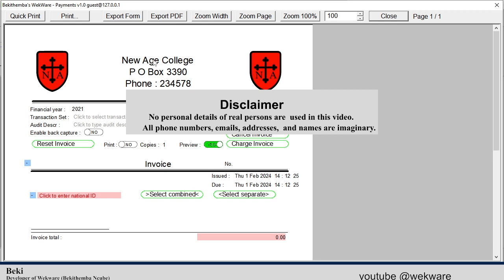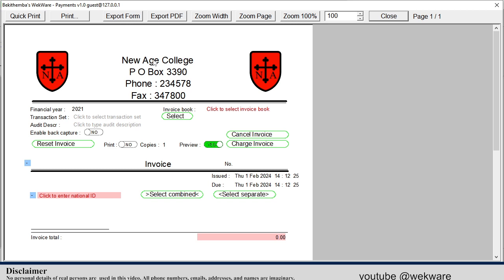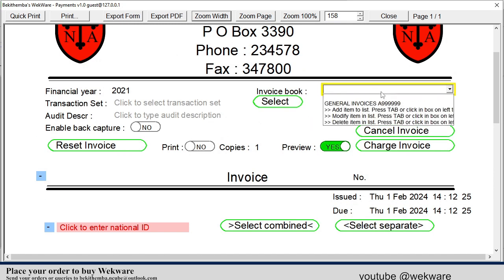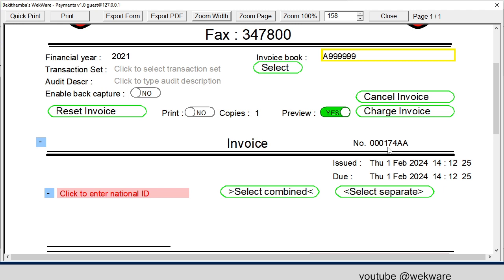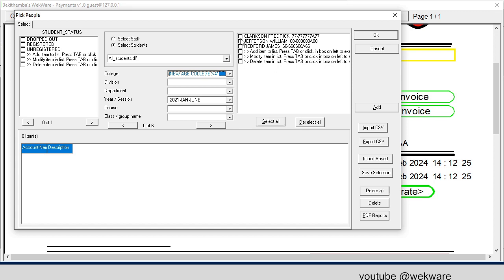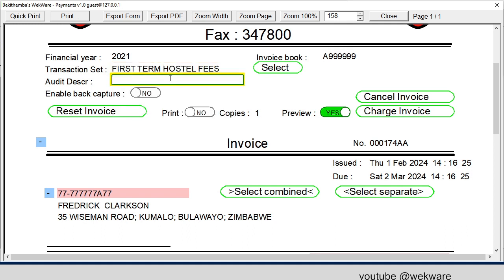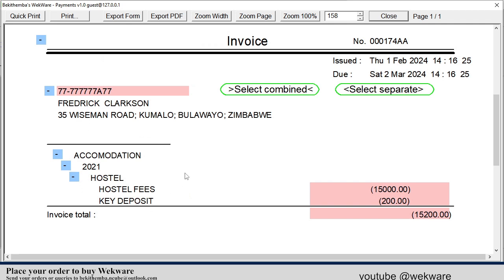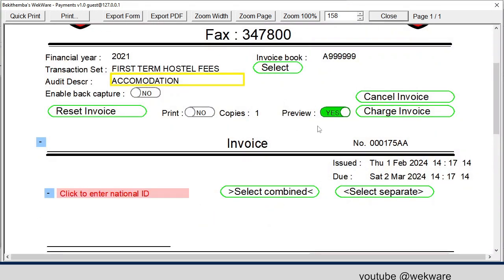Manual Student Invoices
How to create an invoice for a student manually in Wekware.

Modules include :

Classroom Records
Payroll Records
Exams Records
Library Records